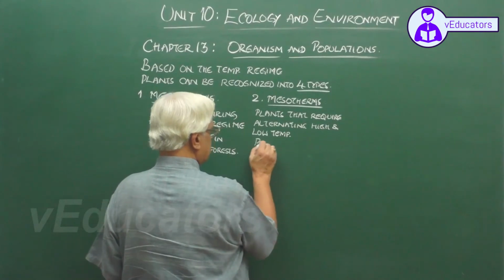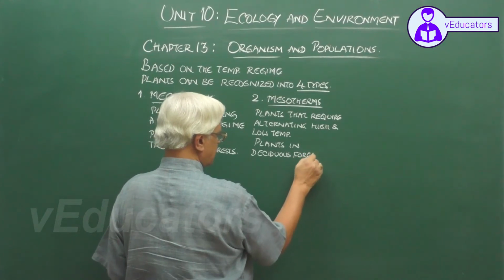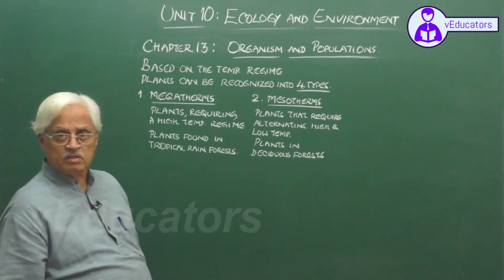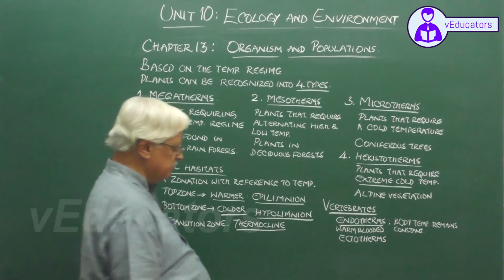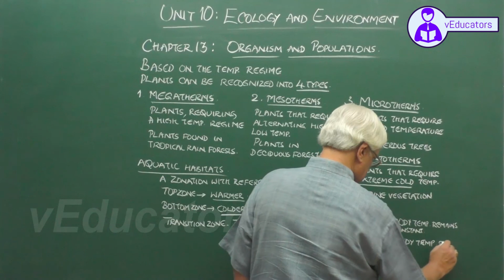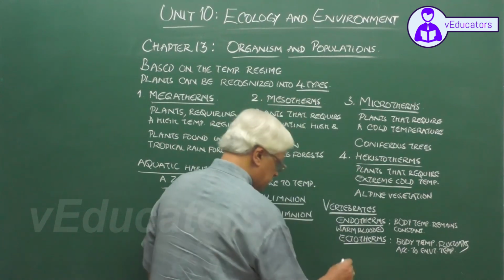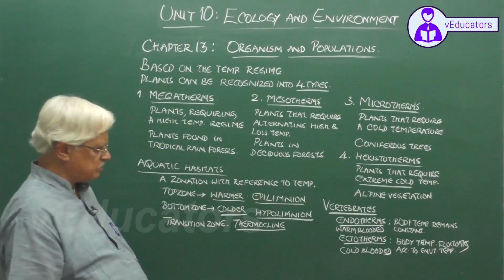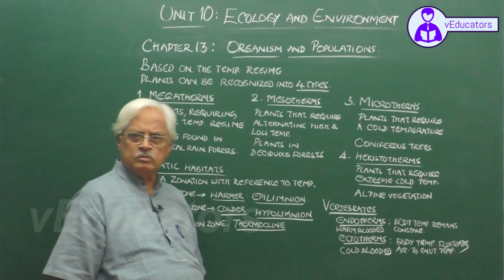_12 Applications of Biotechnology_1 Introduction